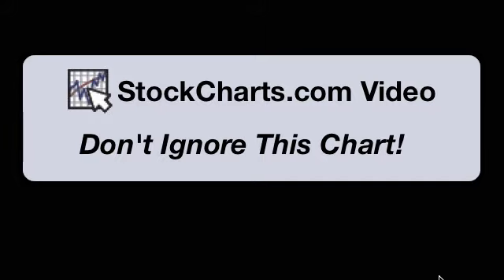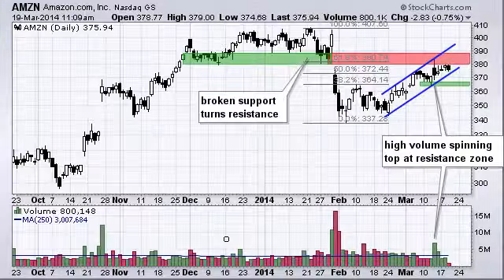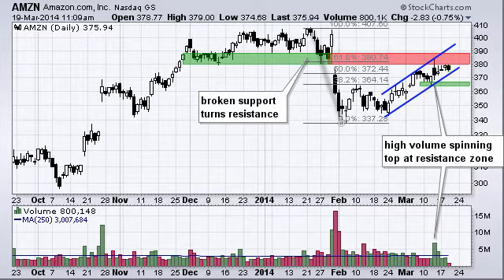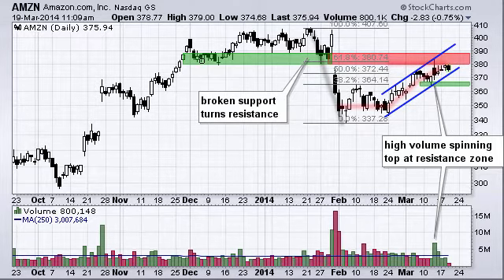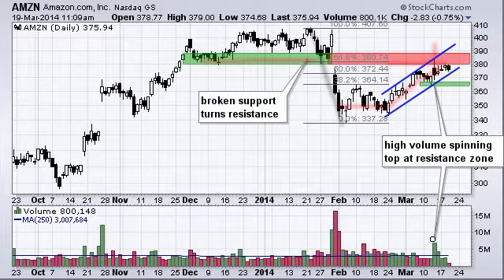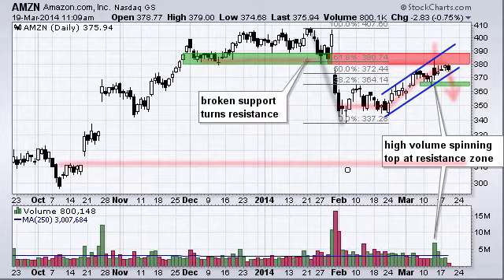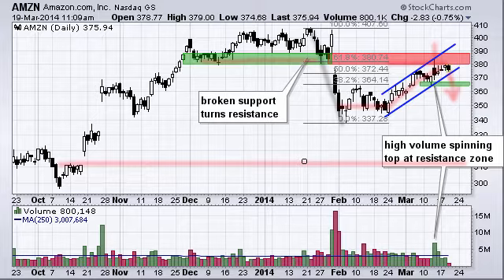DITC Amazon Forms Big Spinning Top at Key Retracement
Amazon (AMZN) remains in a short-term uptrend, but the stock is nearing a potential reversal zone. First